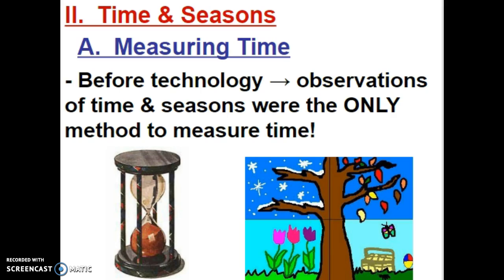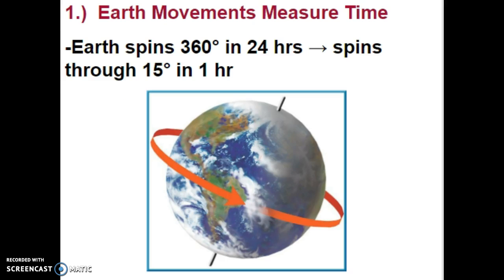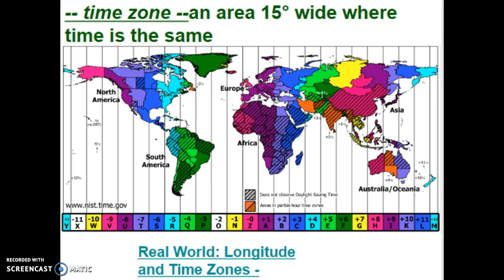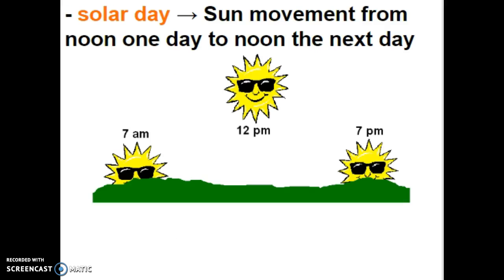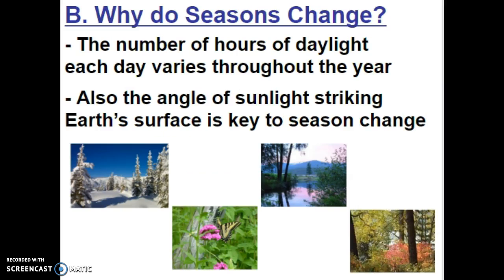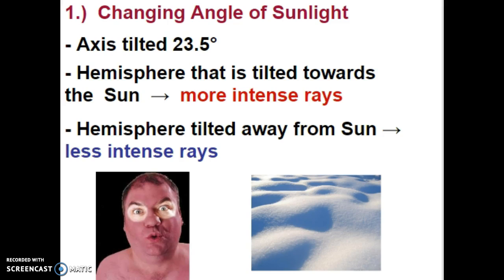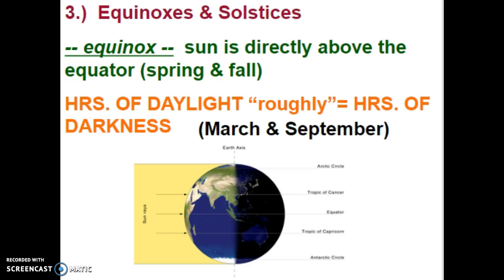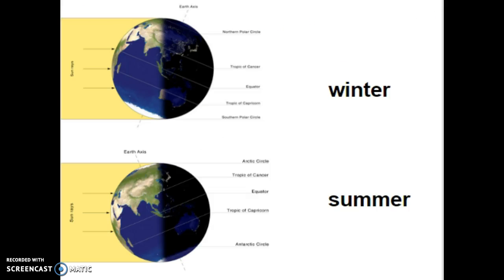VIDEO SCREENCAST: Ch. 7 Sun-Moon-Earth (part 2)